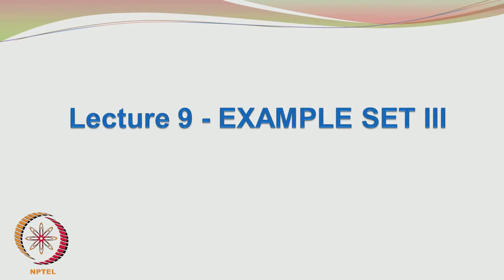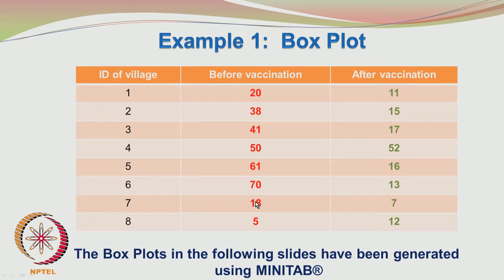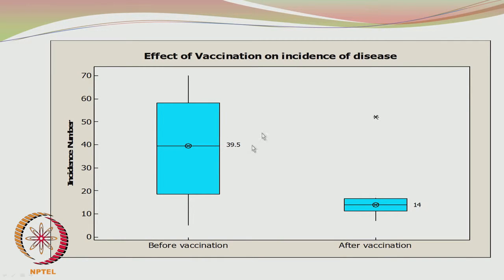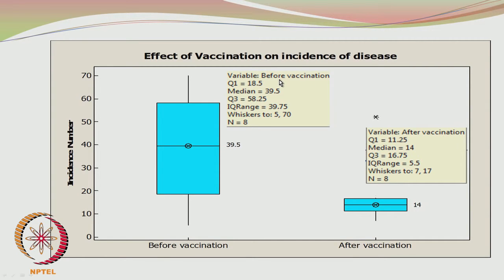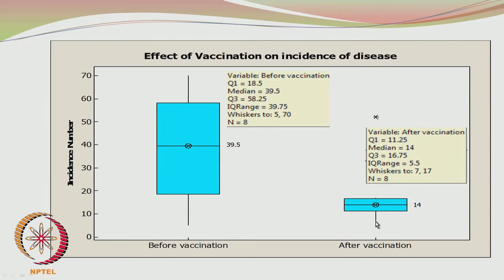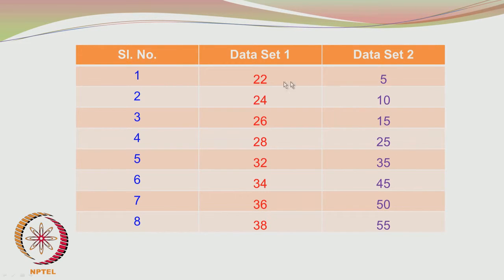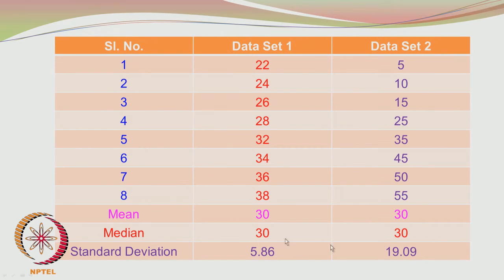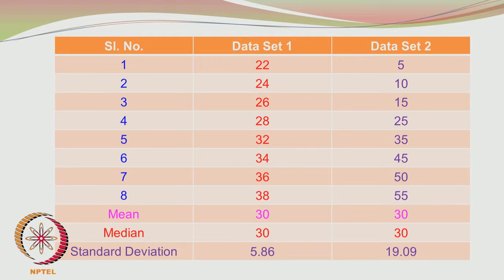Mod-01 Lec-09 Example Set III